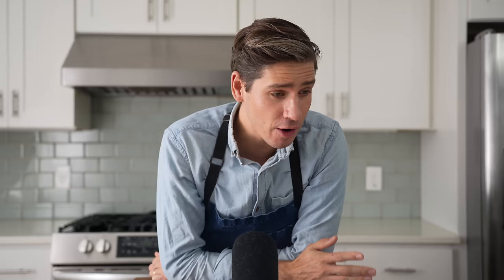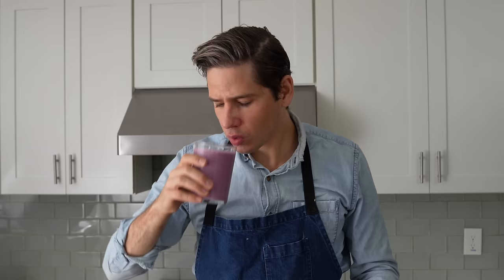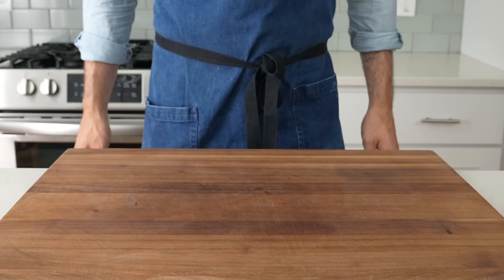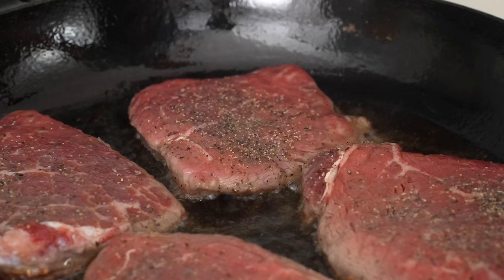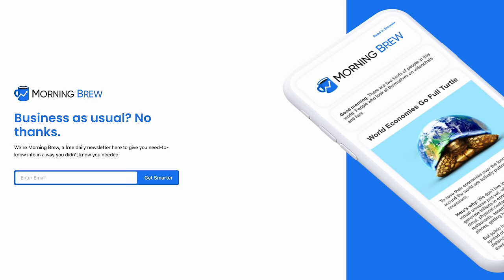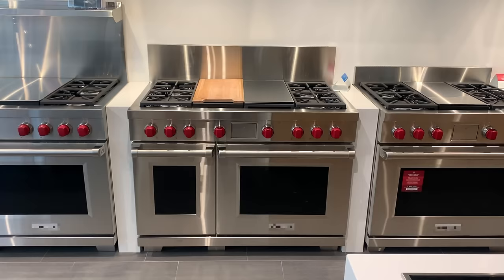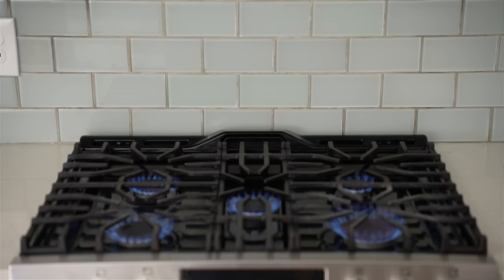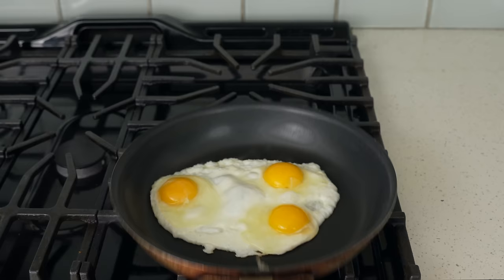Which Expensive Kitchen Tools are Worth It?...And Which are NOT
I'm giving you my views on which expensive kitchen tools are worth buying and the gear I think you SHOULDN'T waste your money on.

All opinions in this video are my own and none of the products mentioned paid for placement (except for Morning View, which sponsored this video).

🔪GEAR REFERENCED IN THIS VIDEO:
VITAMIX BLENDER
KITCHEN AID MIXER
24” x 18” BOOS BLOCK CUTTING BOARD
*LE CREUSET (round 7.25qt & 5.5qt)
*LE CREUSET (oval, 6.75qt)
GAS RANGE

*The dutch oven I usually use is a 6.75qt round, but since that size is unavailable at the time I'm posting this video, links shown are for similar sized options

CHAPTERS
0:00 Intro
0:33 Vitamix blender
2:27 KitchenAid
3:37 Boos Block (or other nice, large wooden cutting board)
5:04 Powerful vent hood
6:20 Dutch oven
7:57 Free daily news  with Morning Brew (ad)
8:57 Designer stoves
10:45 Outdoor pizza ovens
11:52 Nonstick pans